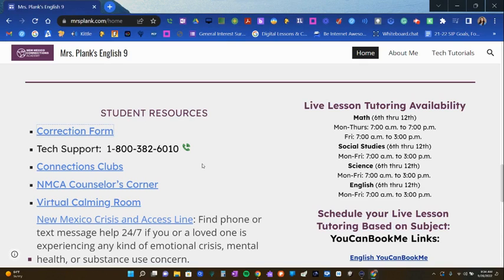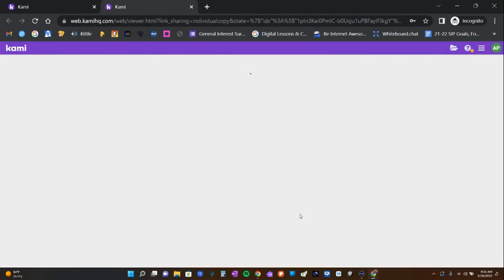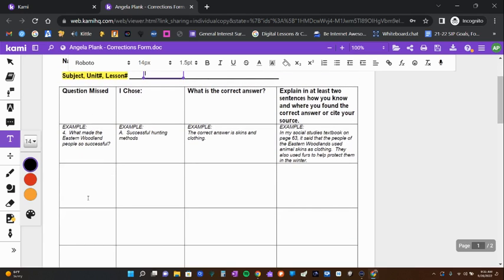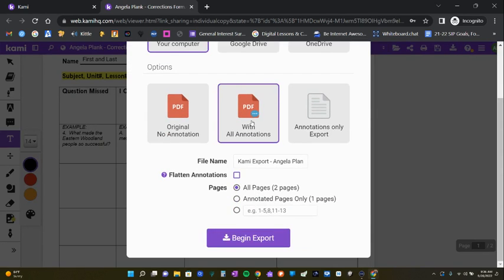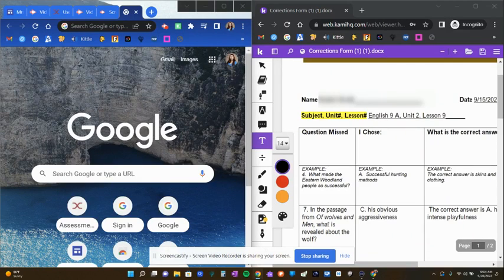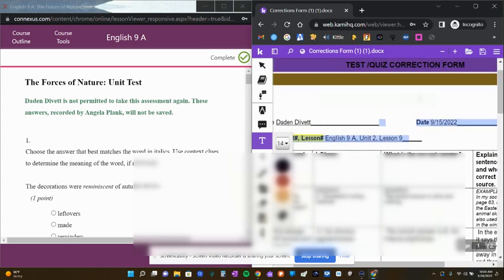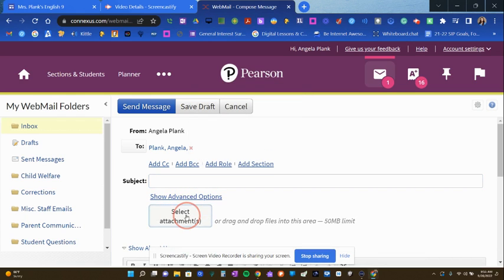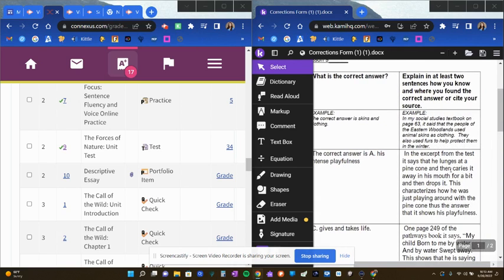Correction Form Tutorial NMCA